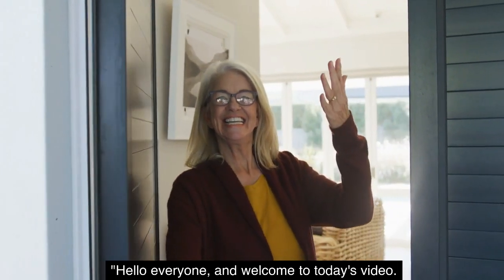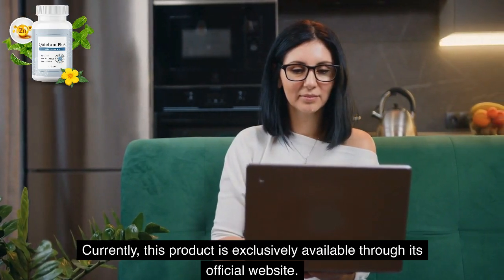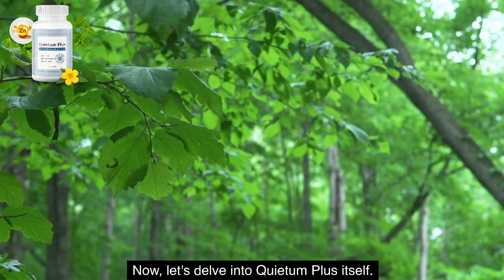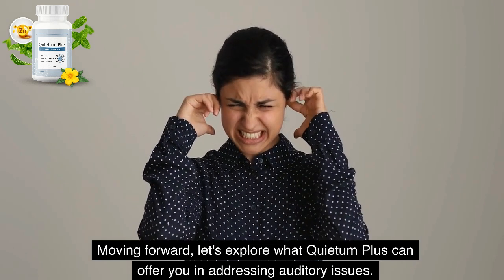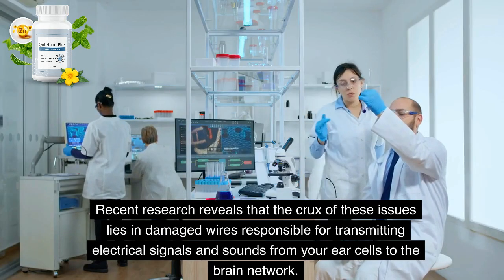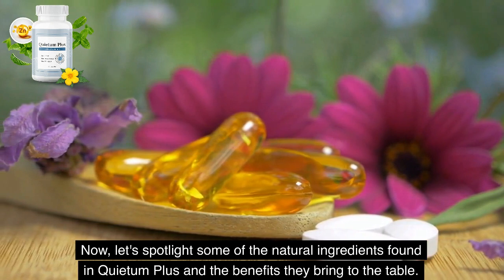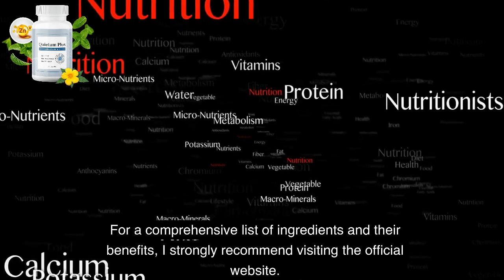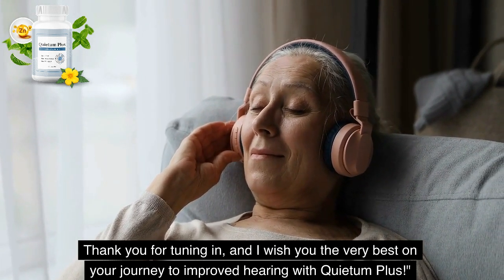QUIETUM PLUS REVIEW ⚠️((ALERT!)) Quietum Plus Healthy Hearing - Quietum Plus Reviews - QuietumPlus